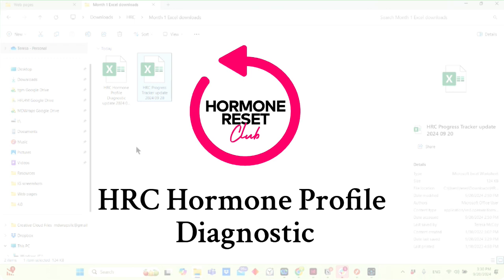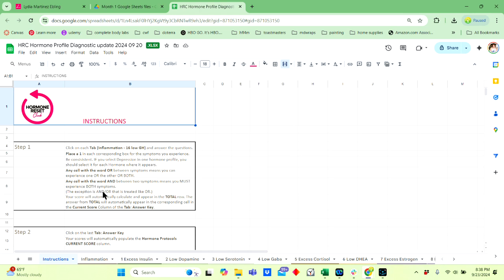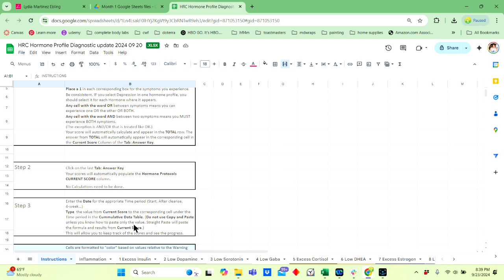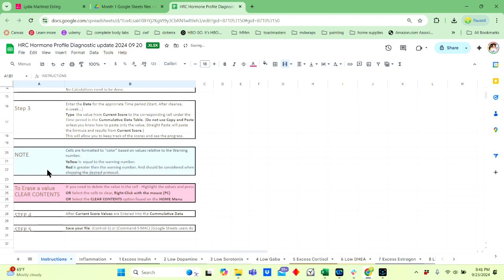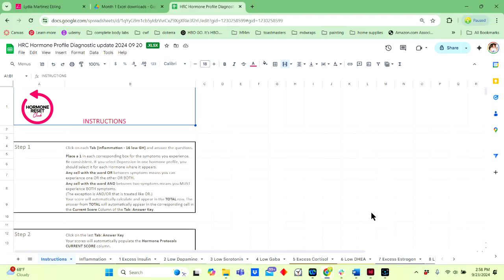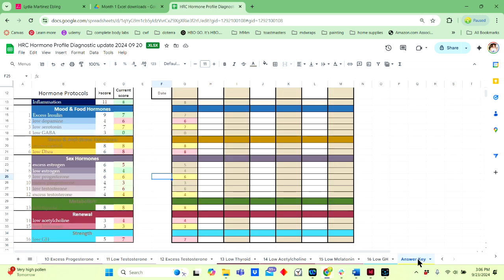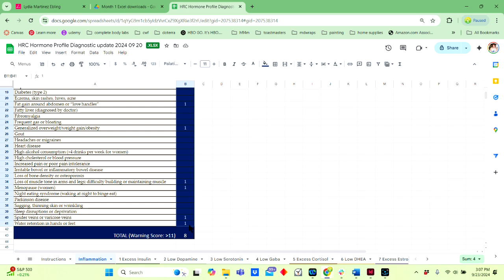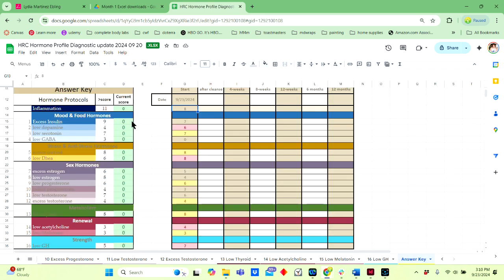M1 HRC Hormone Profile Diagnostic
This video is an overview of the Hormone Profile Diagnostic.